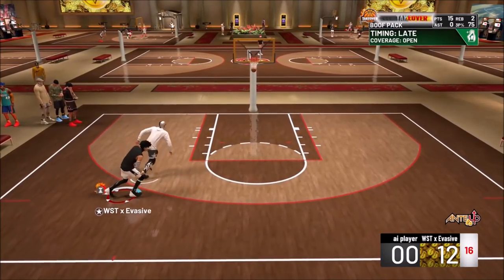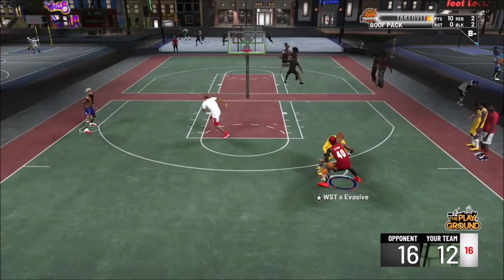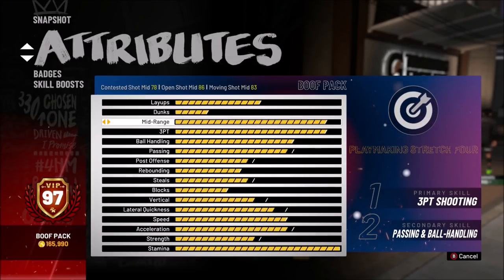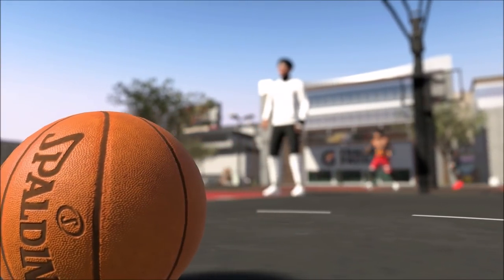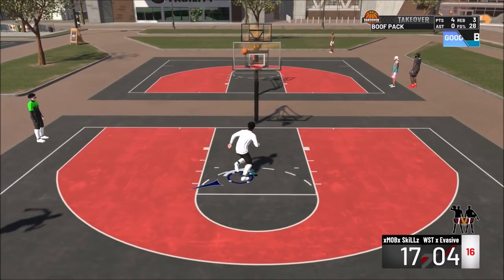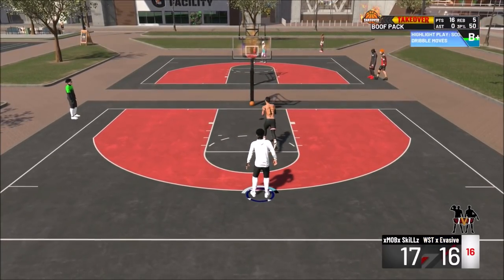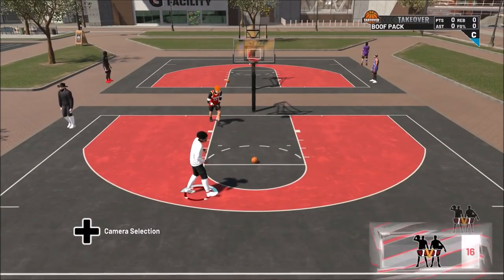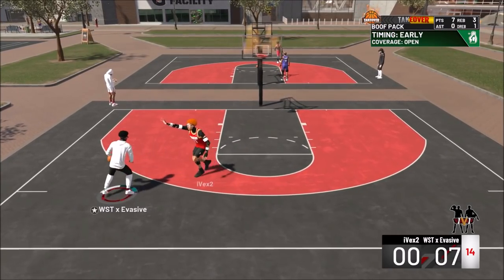This Stretch Big DRIBBLES FASTER Than Your PLAYMAKER! SPEED BOOSTING Play Stretch BREAKING ANKLES!